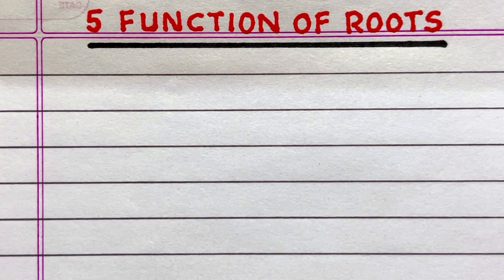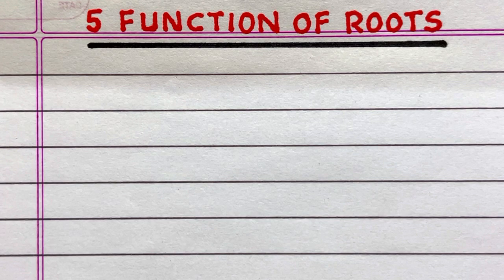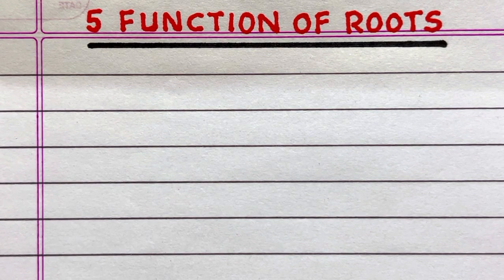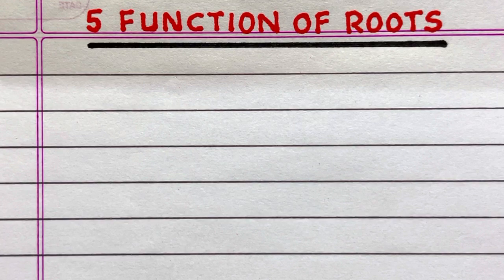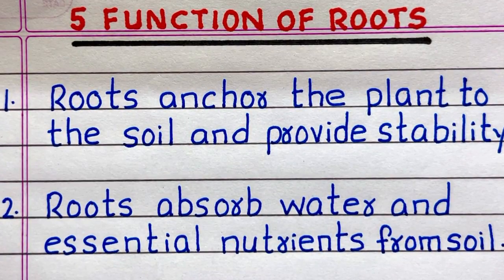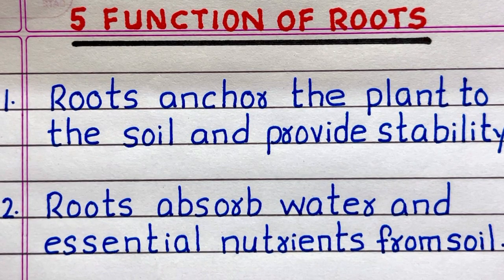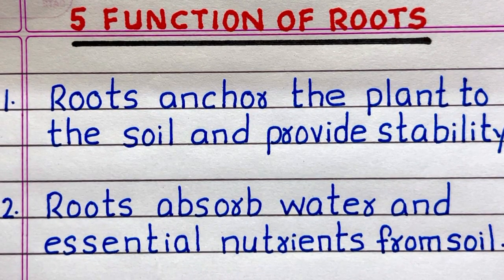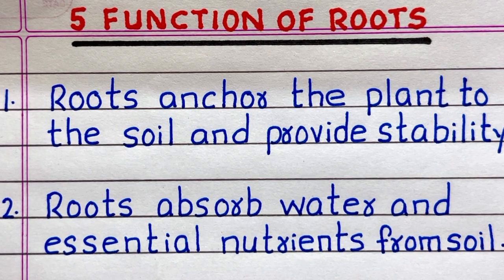Functions of Roots | in Plant | 5 Functions of Roots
Want to have a Few Sentences about Function of Roots?  You are in the right place!
This video provides you with 5 Function of Roots in English.  It is very easy to understand and learn.

functions of roots
5 functions of roots